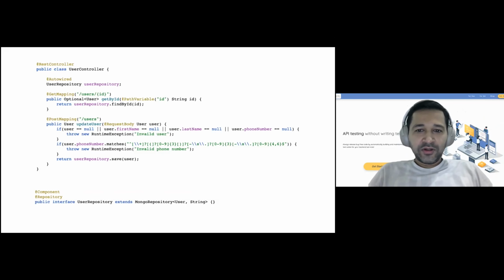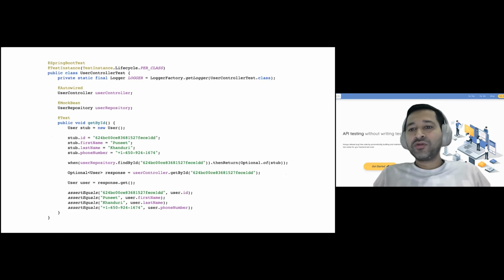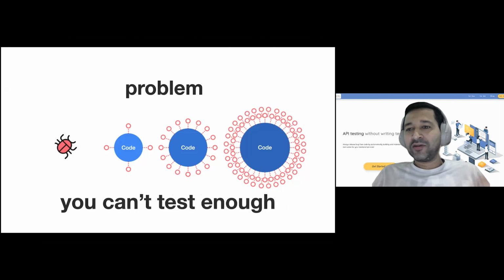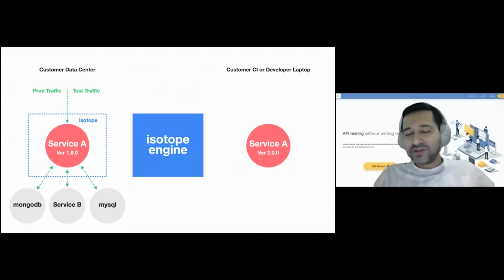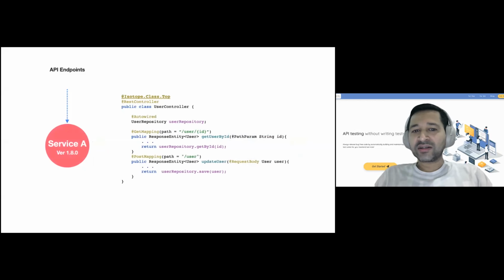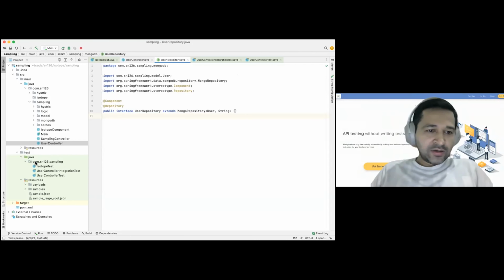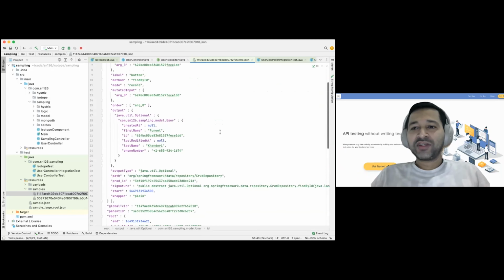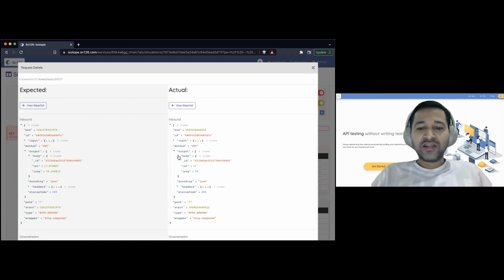Testing Spring Boot services without writing tests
Spring Boot provides a comprehensive framework of Spring Boot tests (annotated with @SpringBootTest) that involve standing up the server and using a RestTemplate instance to interact with the service. This is a powerful framework capable of delivering high levels of coverage as long as you clearly define the structure of your request and the corresponding behavior of your downstream dependencies. The problem is that as your APIs evolve and the schemas of your downstream dependencies become more complex, the effort required to write the mocks and stubs for these complex schemas also increases. Eventually, teams stop writing these "large" tests and you end up with poor end-to-end coverage for your service.
This talk covers approaches used across the industry to reduce the cost of writing mocks and stubs for these large end-to-end tests in the Spring Boot context. These include techniques ranging from live request shadowing and replaying static "golden data" to property-based and model-based testing.

Key takeaways: The audience will walk away with a detailed understanding of a range of techniques available to them on how to automatically generate test cases to increase the test coverage of their services.

Bio: Puneet Khanduri is a co-founder at Sn126 where he builds API testing tools to help backend engineering teams catch bugs without writing tests. He is also the author of a popular API testing tool called Diffy which he built and open sourced during his time at Twitter. Prior to Twitter, Puneet also worked as a researcher across Sun Labs, MIT-CSAIL, & Simula Research on a variety of advanced research projects which lead to several patents and publications.